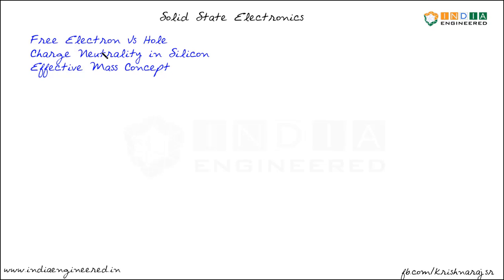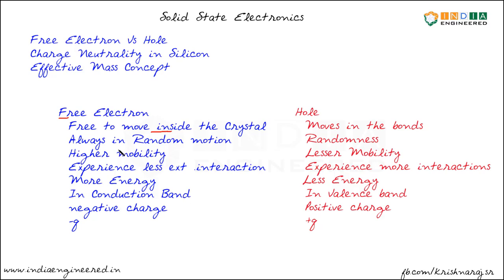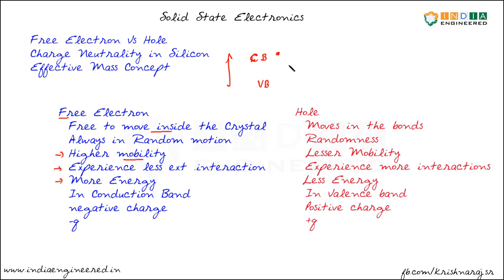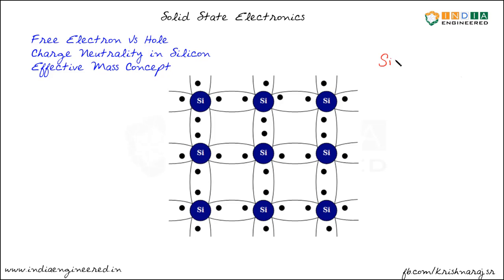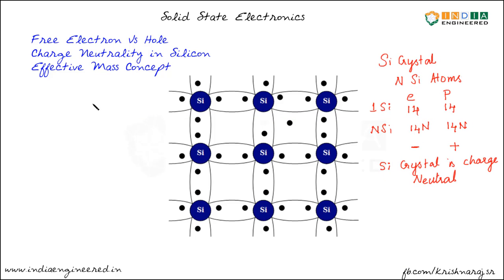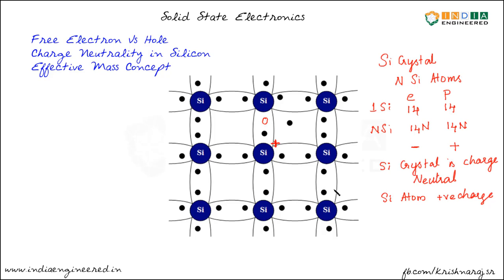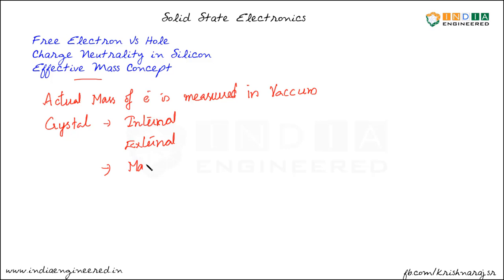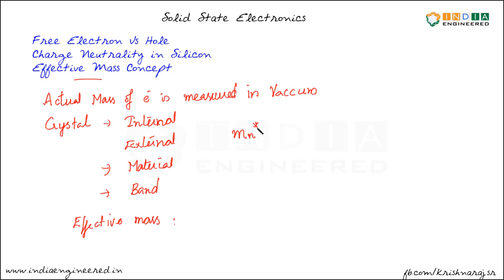Solid State Electronics|S2E11|Free Electron v/s Hole